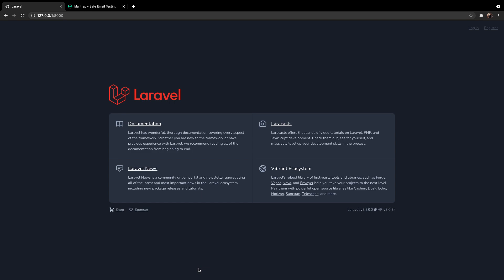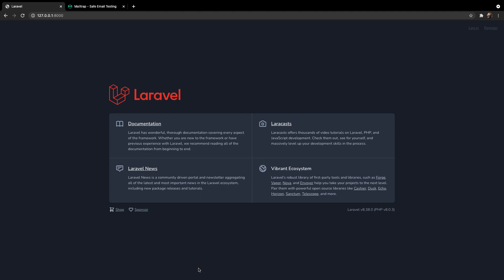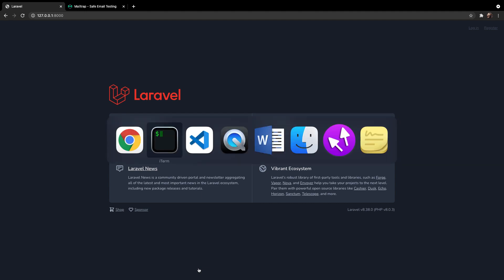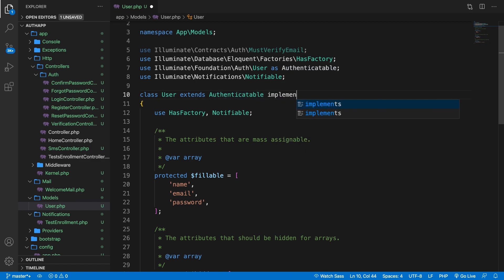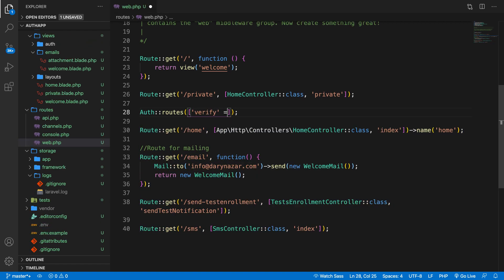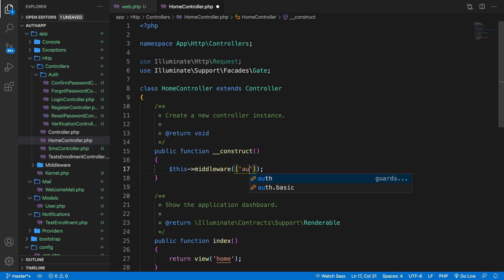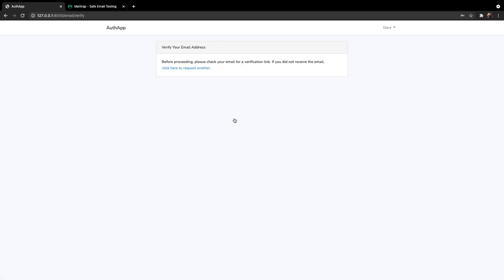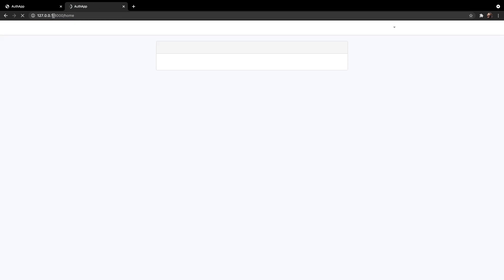How To Verify Email After Registration | Email Verification | Laravel Authentication & Mailing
This video will teach you how you could enable email verification after a user registers on the register page – Learn more about THE best PHP Framework. Laravel provides a simple email API & drivers for sending email via SMTP.